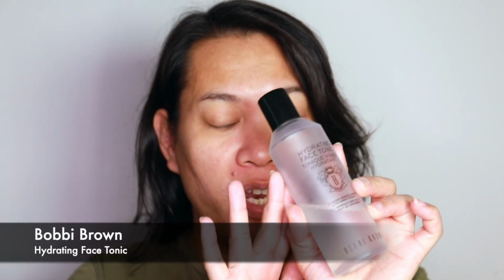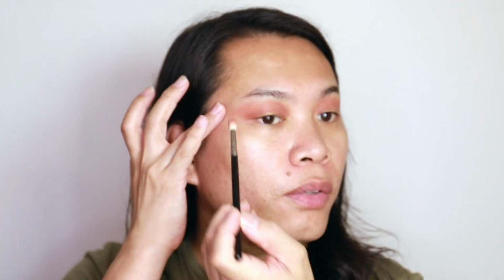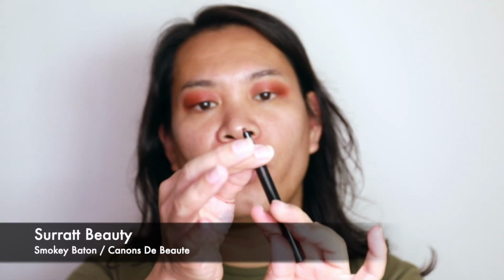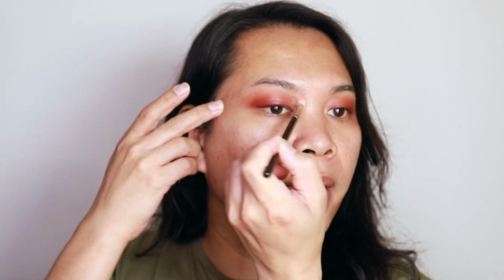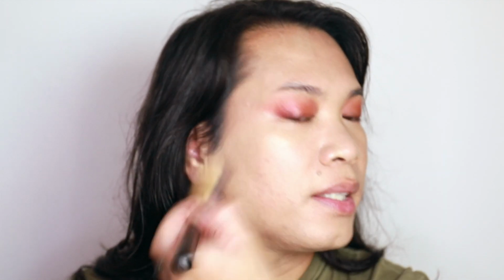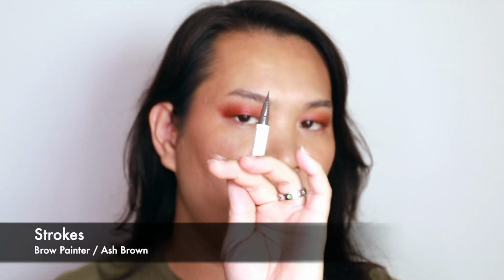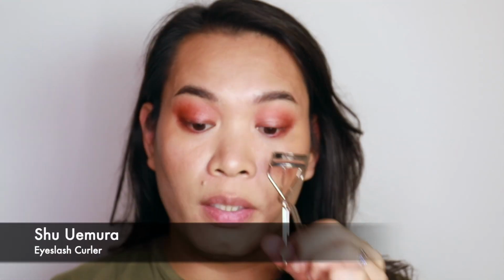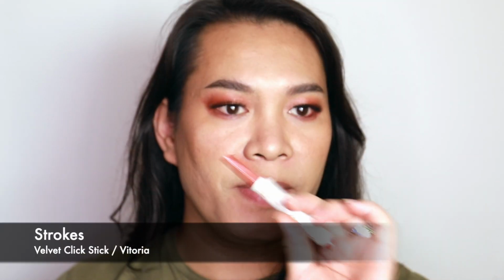Autumnal Glam Makeup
My take on autumnal glam using colours that inspires this season's look.

PRODUCTS USED:

SKINCARE:

Bobbi Brown Hydrating Face Tonic
Bobbi Brown Vitamin Enriched Eye Base
Strokes Beauty Banana Slush Moisturiser
Rodin Luxury Lip Balm

BASE/COMPLEXION:

Bobbi Brown Creamy Corrector / Medium To Dark Peach
Laura Mercier Secret Concealer / 3
Giorgio Armani Luminous Silk Foundation /6
Tom Ford Shade and Illuminate / Intensity 01
NARS Bronzing Powder / Laguna
Hourglass Cosmetics Veil Translucent Setting Powder
Strokes Beauty Face Flash / Invisible Glow
Strokes Beauty Crush Blush / Rebel

EYES/BROWS/LIPS:

Strokes Beauty Eye Paint Duo / Plum Prism
Inglot Eyeshadow / 607, 450
Surratt Beauty Smokey Baton / Canons De Beaute
Bobbi Brown Eyeshadow / Bone
DHC Double Protection Mascara
Strokes Beauty Brow painter / Ash Brown
Stroke Beauty Brow Fixer / Clear
Strokes Beauty Velvet Click Stick / Vitoria